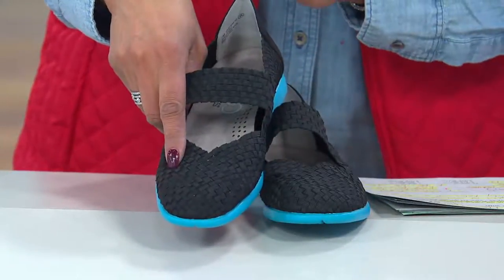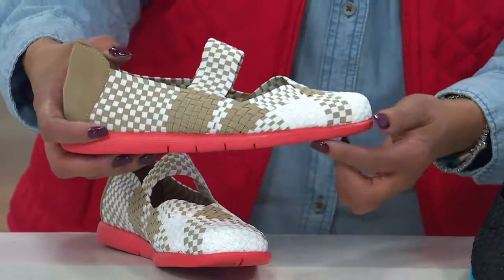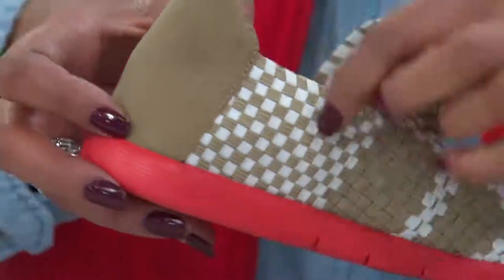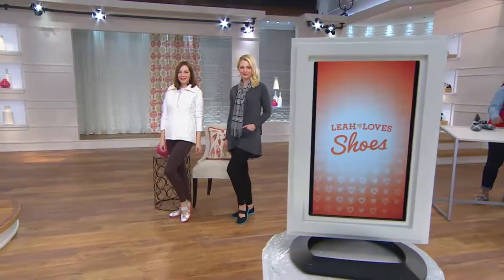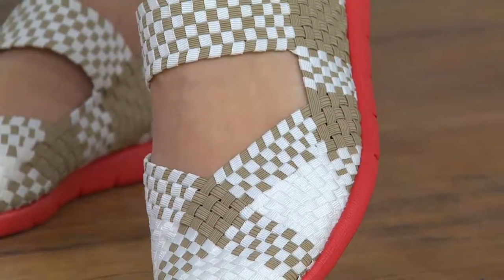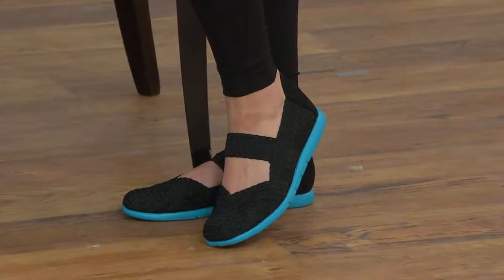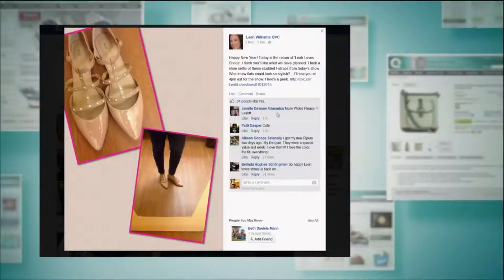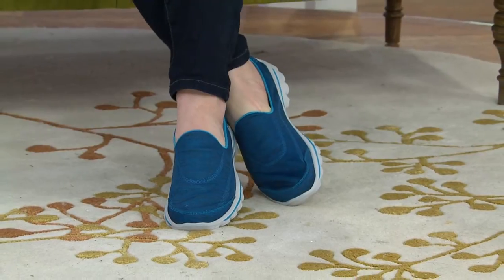Aerosoles Stretch Slip-ons with Vamp Strap -Skip Ahead with Leah Williams